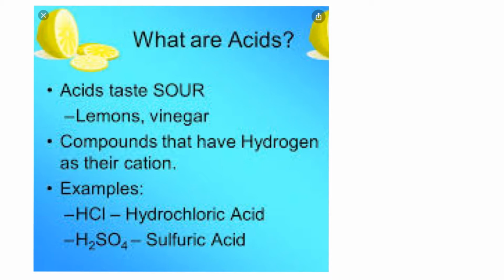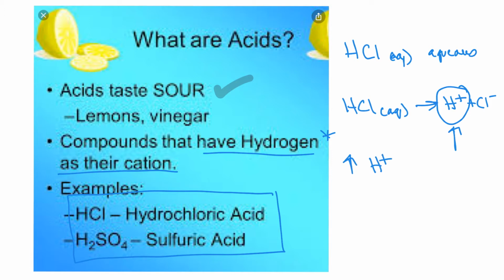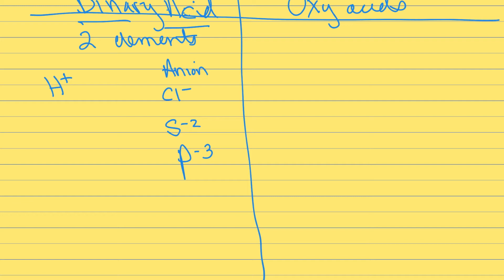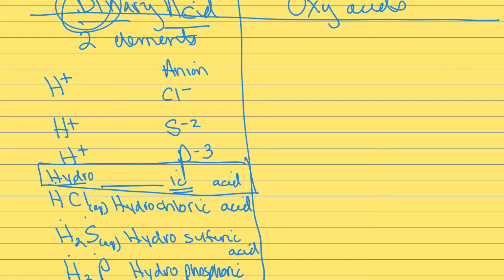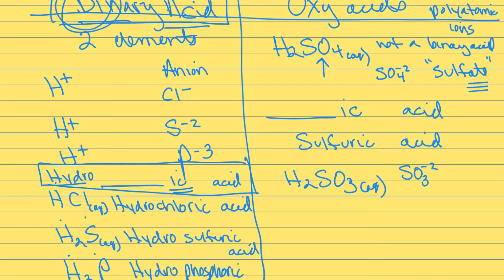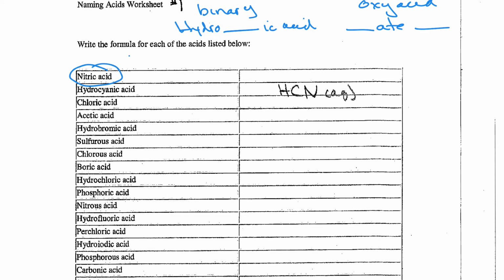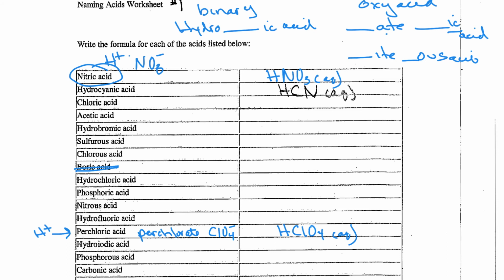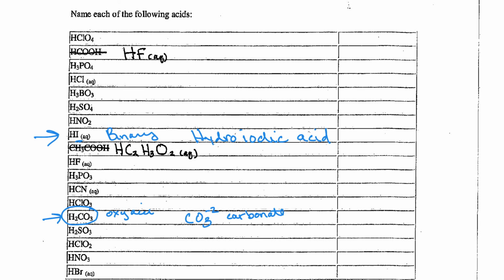Acid Nomenclature practice worksheet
This project was created with Explain Everything™ Interactive Whiteboard for iPad. Mrs. Foy gives a quick review of basic acid nomenclature and how to get started on an acid nomenclature worksheet